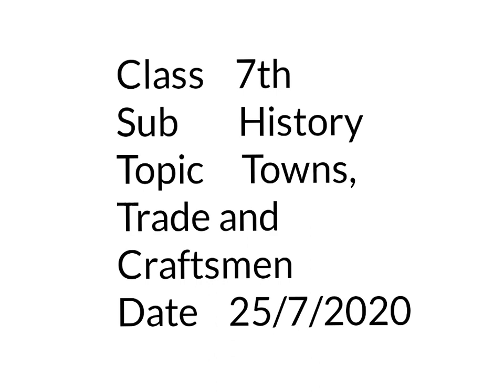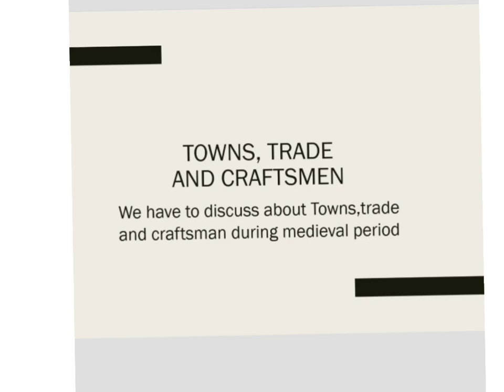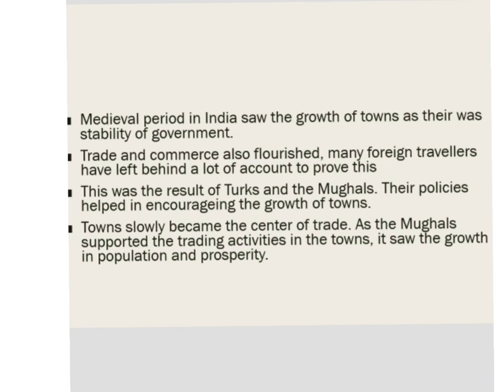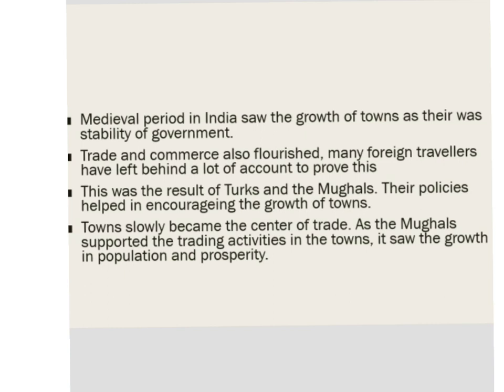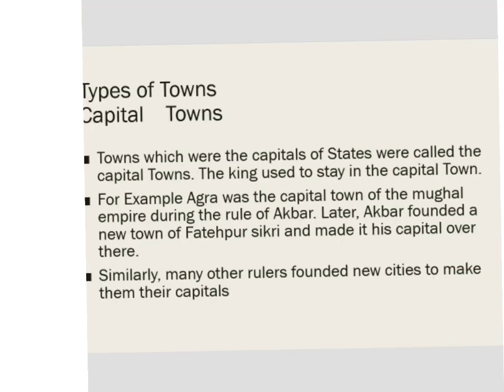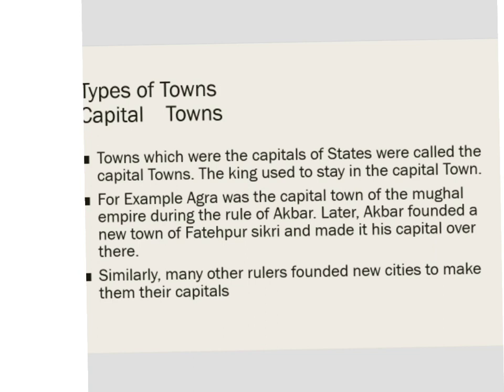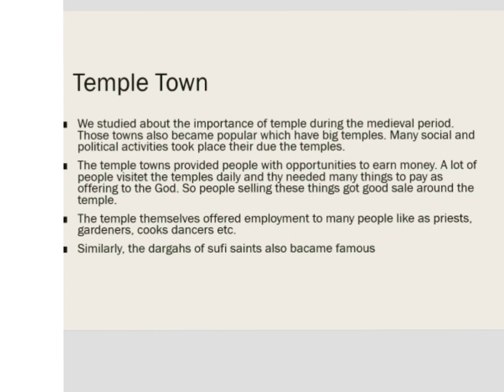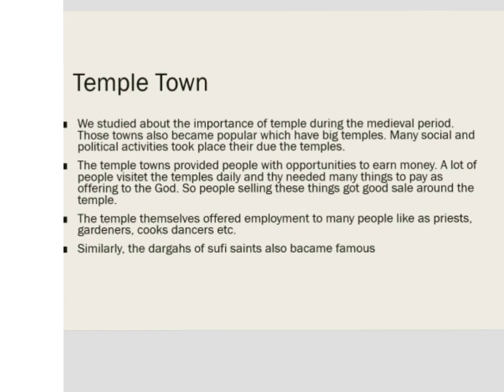Class7th sub history topic towns trade and craftsmen